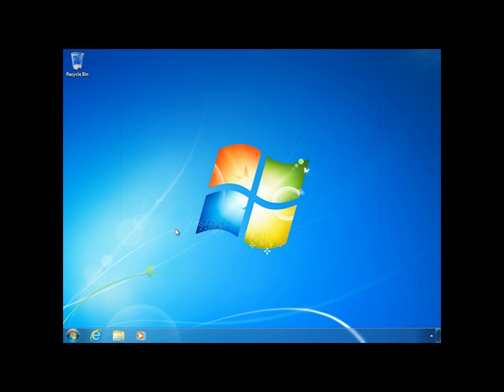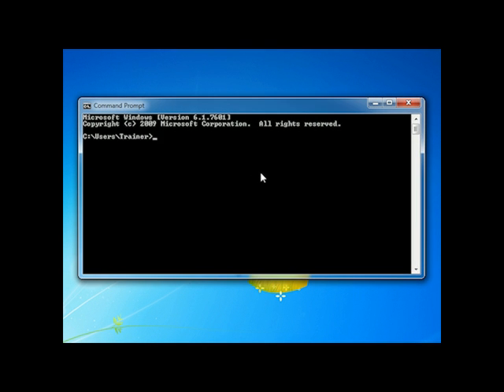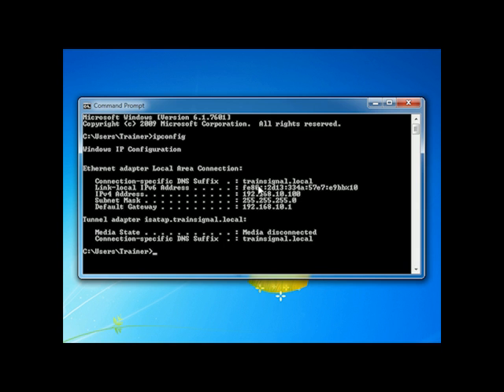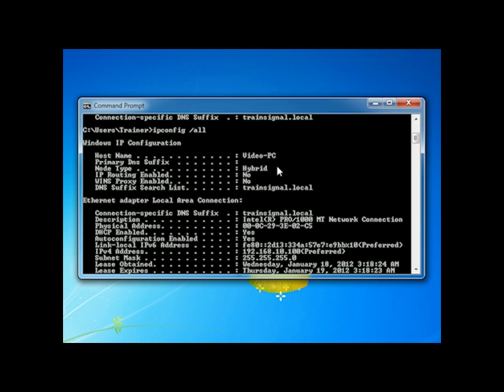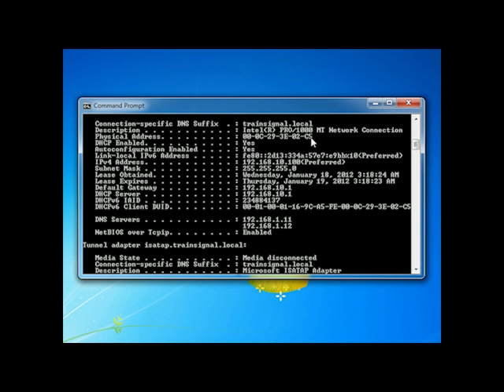Learn some TCP/IP Command Line Prompts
In this sample form Pluralsight's Networking Fundamentals course, Ed Liberman will show you how to use a few TCP/IP command line tools.